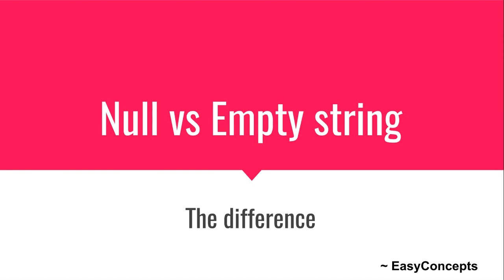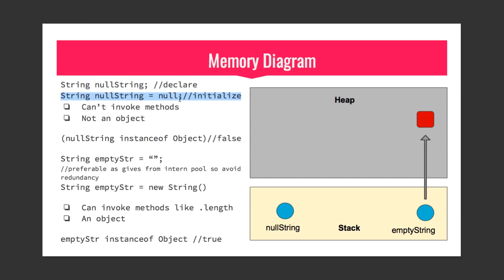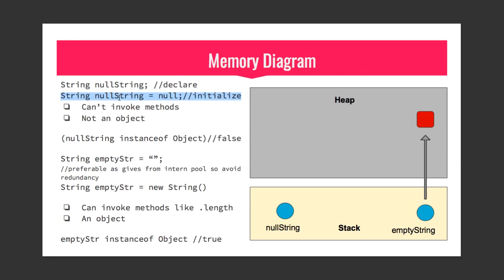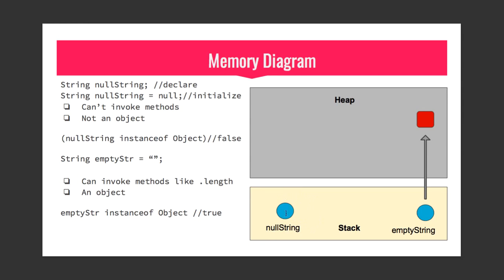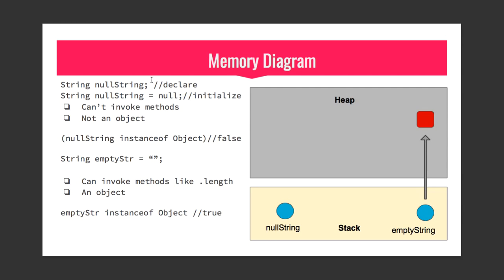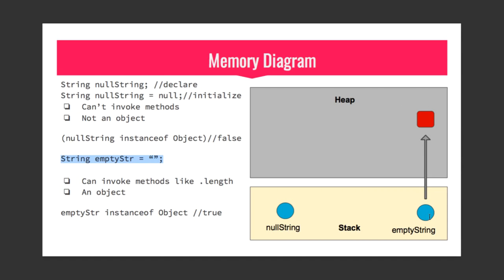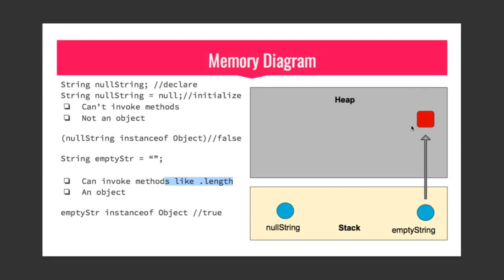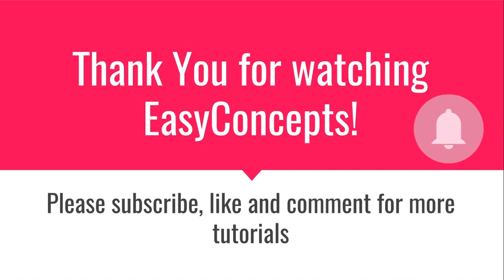Null String vs Empty String in Java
This tutorial explains the difference between NULL and empty string.